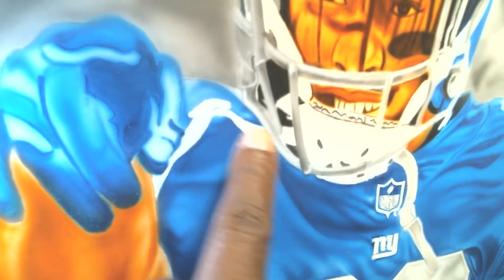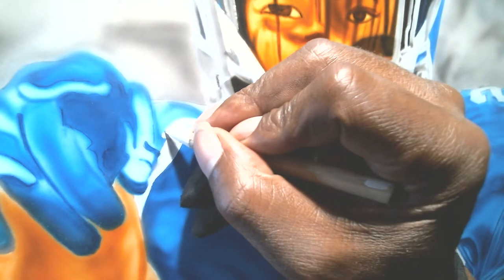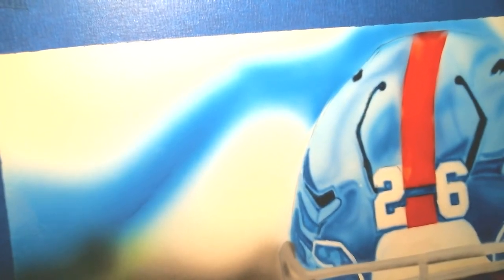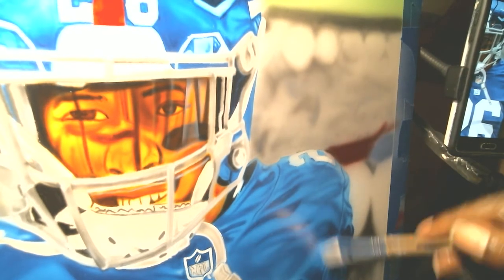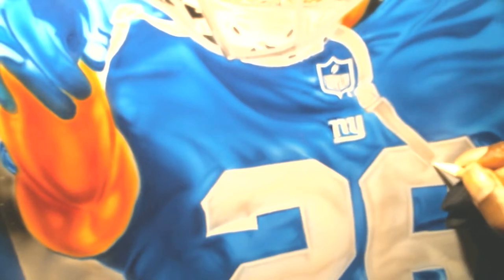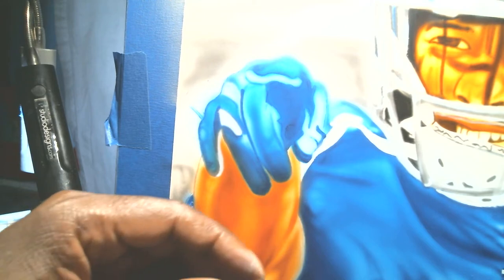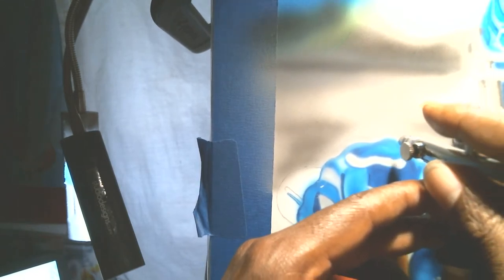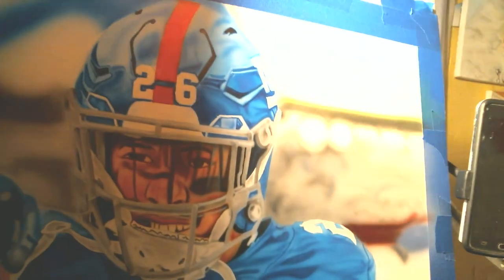Airbrushing Saquon Barkley pt11 face mask,straps,numbers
Airbrushing the details of the face mask, straps, & numbers